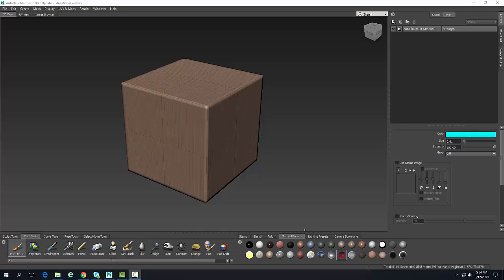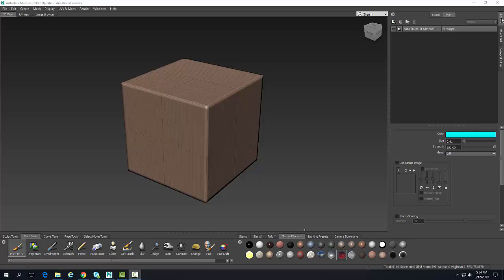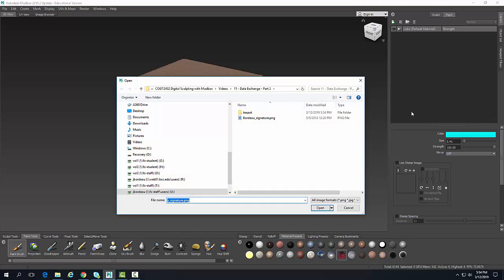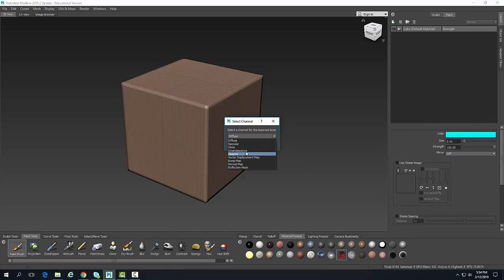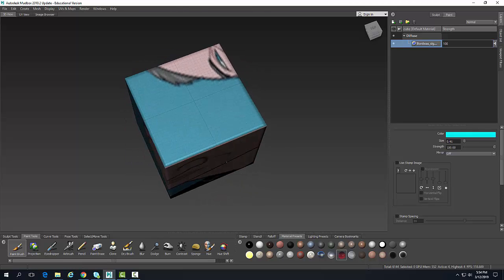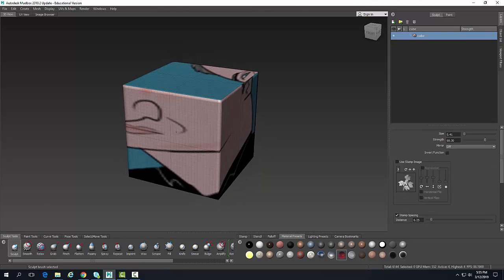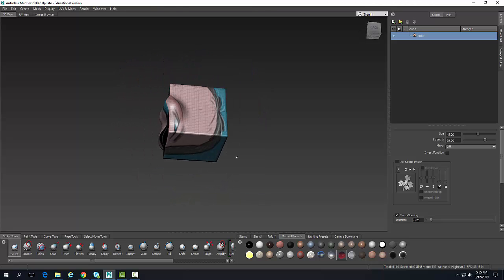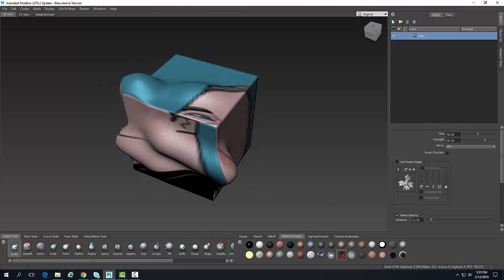Mudbox 11 01 Image an Image as a Texture Map